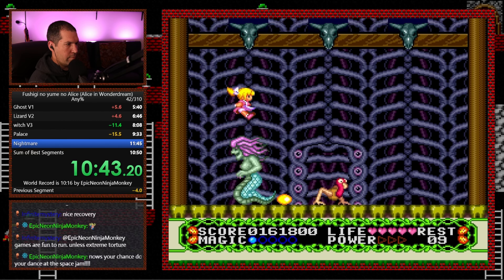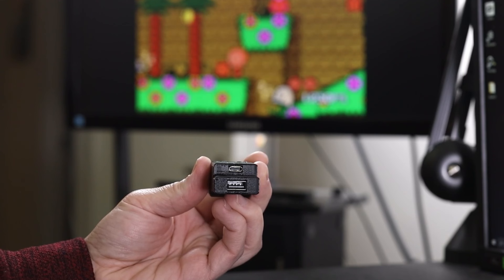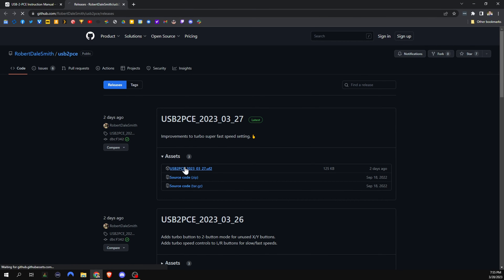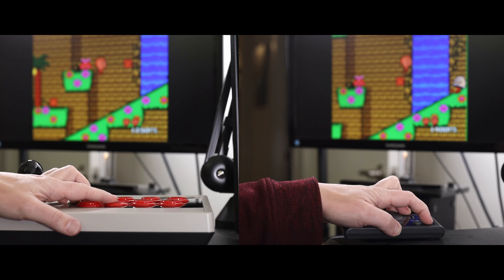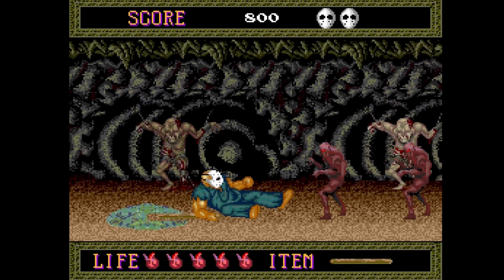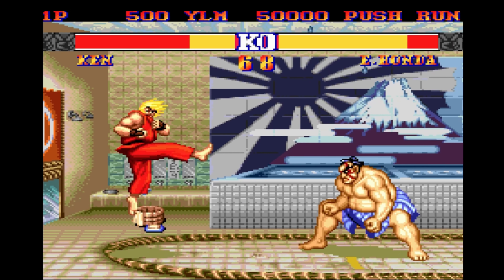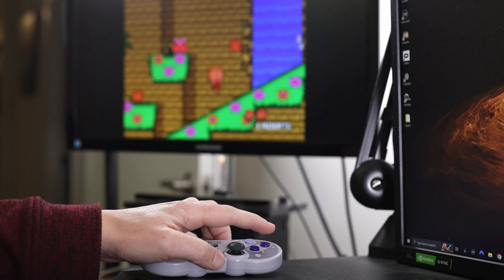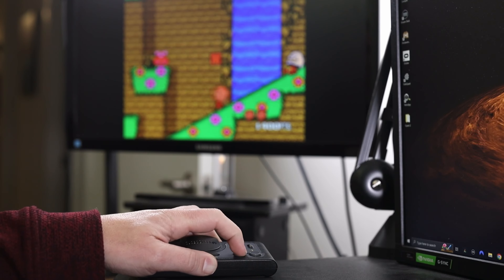USB2PCE | The USB Controller Converter for PC Engine and TurboGrafx-16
USB2PCE enables USB controllers to connect directly to PC Engine or TurboGrafx-16. I tested and can confirm compatibility with 8Bitdo (Pro 2, SN30 Pro, PCE Wireless & Arcade Stick), PS4 and TurboGrafx-16 mini controllers.

00:00 Intro
00:20 Why?
01:01 Overview
01:39 Firmware Update Tutorial
02:04 Controller Support
02:50 Input Tests
04:27 Pros and Cons
05:18 Final Thoughts